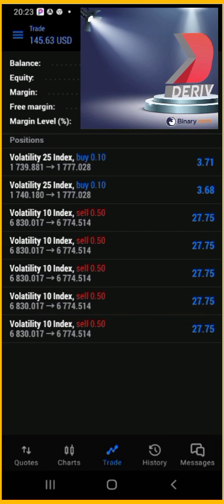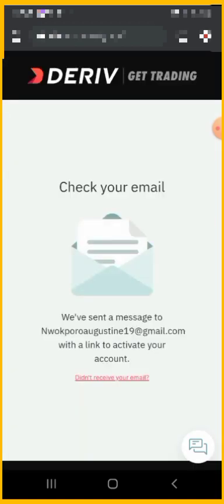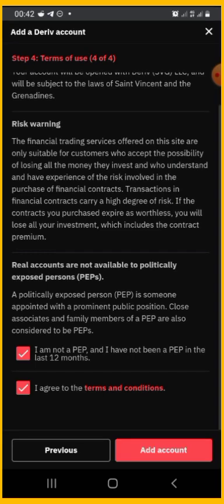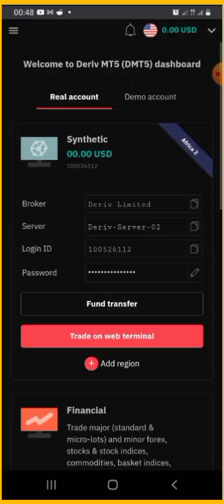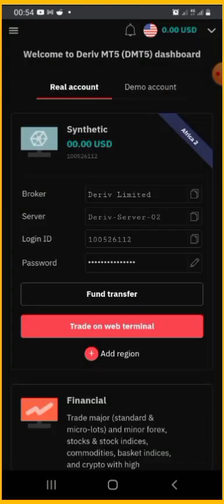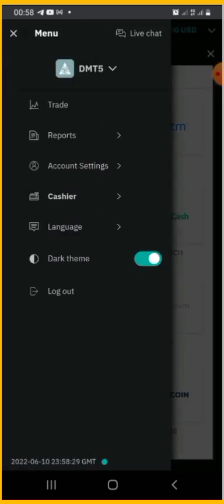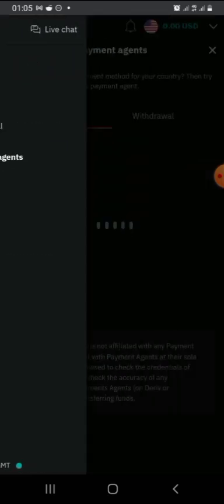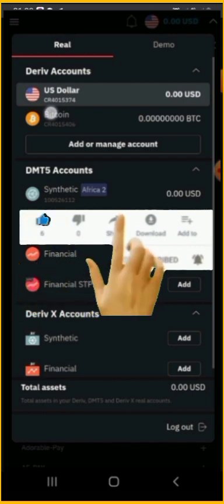How To Create Account on Deriv, Add MT5 & Trade Synthetic Indices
Complete Beginner's Guide to Deriv Synthetic Indices
Contents:
How to Create Deriv Demo/Real Accounts
MT5 Account setup
Deriv Funding and Withdrawal
How to Create Multiple Wallets on Deriv
Deriv P2P
Beginner's Guide to Deriv Arbitrage Trading and more.

My dm is open on Telegram; I'm always ready to help you.

eversend arbitrage trading
cryptoarbitrage for beginners